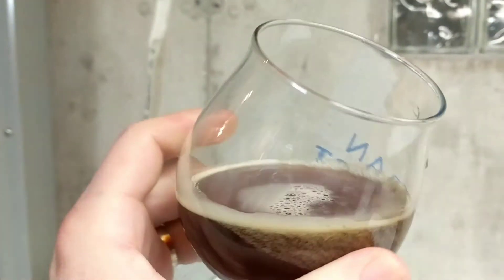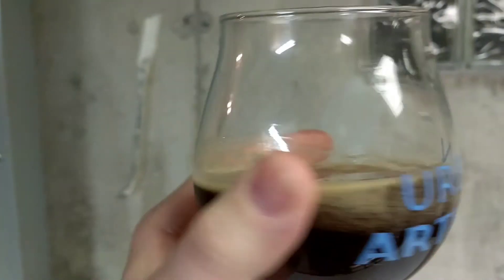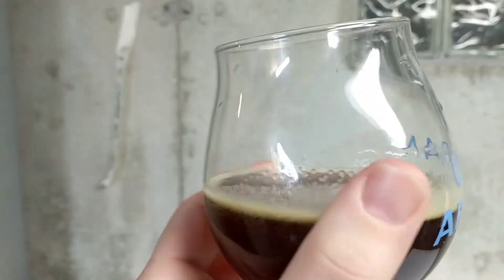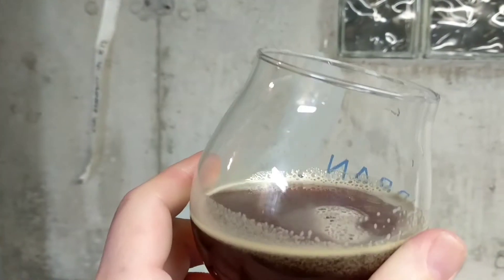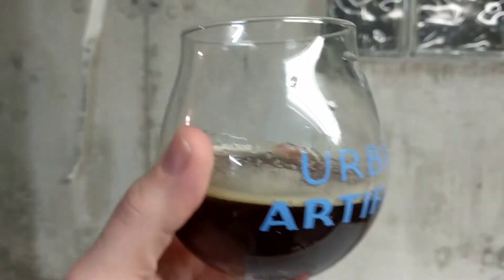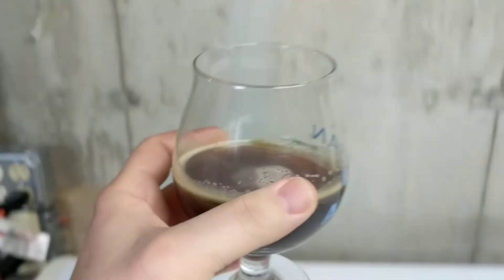Homebrew Wednesday #211. Maybe my latest hbw ever....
Mike Dean beat me again!